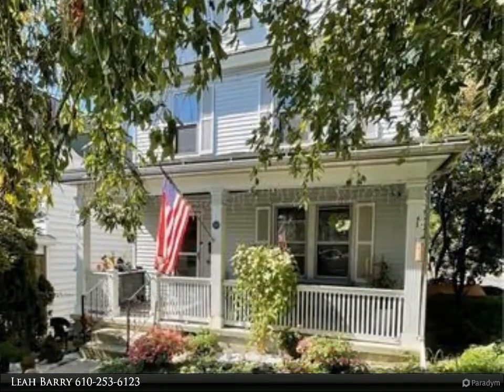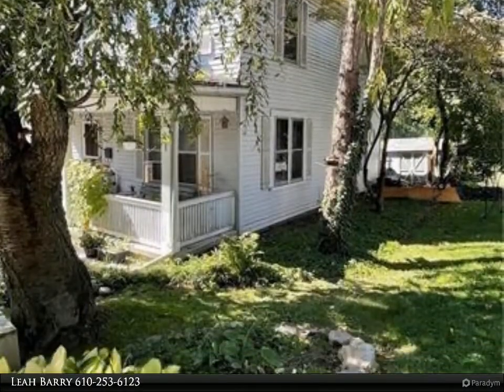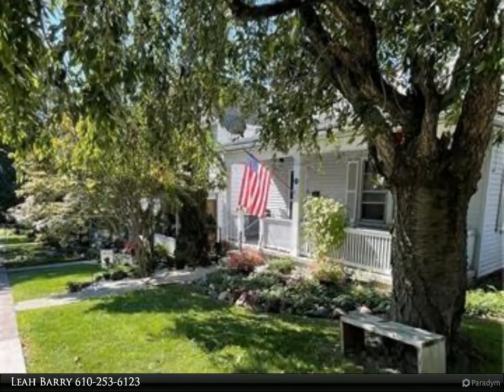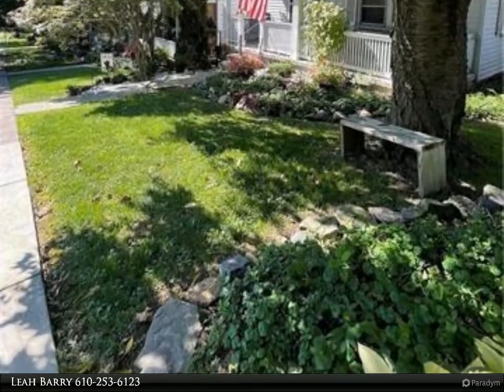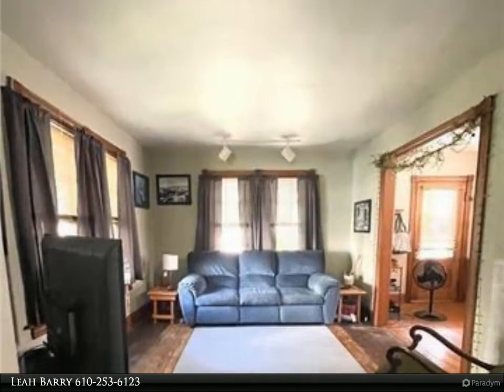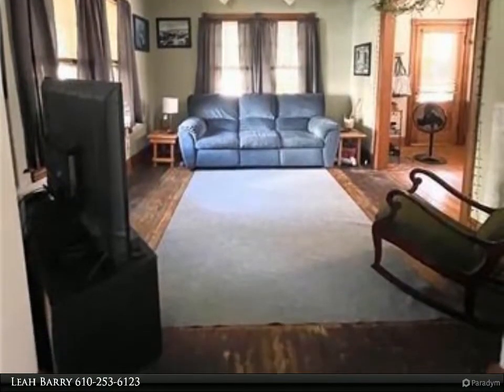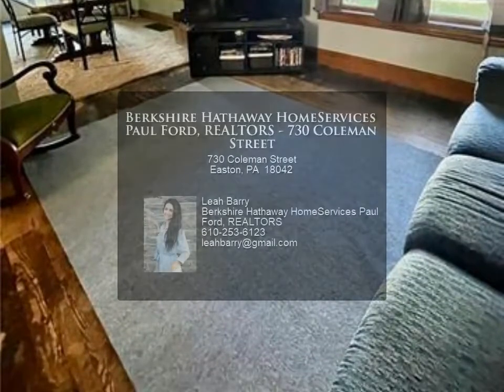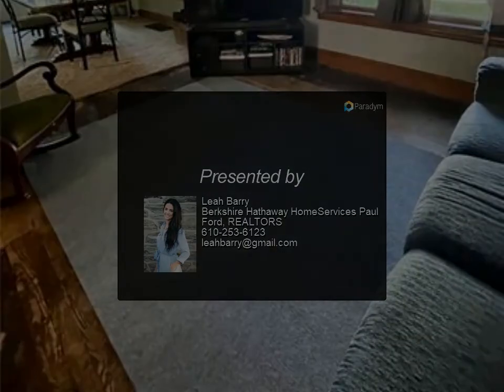Berkshire Hathaway HomeServices Paul Ford, REALTORS - 730 Coleman Street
Please enjoy this property video created by Berkshire Hathaway HomeServices Paul Ford, REALTORS

This Lovely College Hill home, set on one of the neighborhood's small charming streets, is conveniently located a few blocks from Lafayette College, Shops/dining at the Simon Silk Mill, and the Karl Stirner Arts Trail. It welcomes you with a lovely front porch as you head into the spacious foyer with patterned hardwood floors. The first floor offers Living room, dining room, kitchen w/ ample cabinetry and white countertops, along with a sunny three seasons porch and full bath. The second floor has three bedrooms and a full bath. The third floor features a bonus room ideal for a game room, office, or additional storage. Space for the possibility of a future bathroom across the hall. There's always room for a container garden on the deck outside the kitchen, overlooking the yard below. Full basement for storage, laundry area and lots of lighting and shelves for a workshop. Easily accessible to all major highways, shopping and dining! Schedule a private showing today!

2 full bath

Leah Barry
Berkshire Hathaway HomeServices Paul Ford, REALTORS